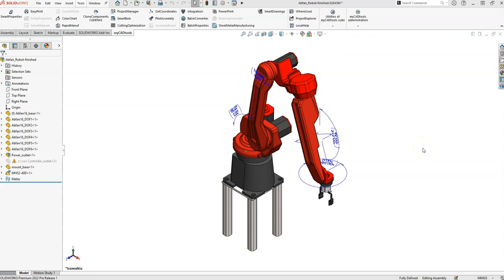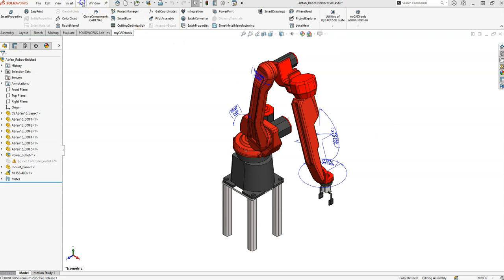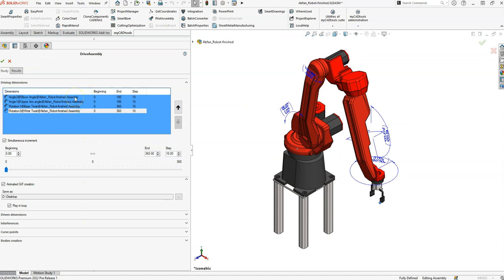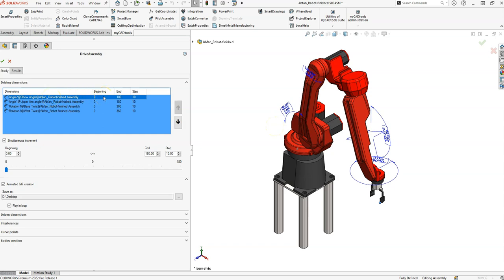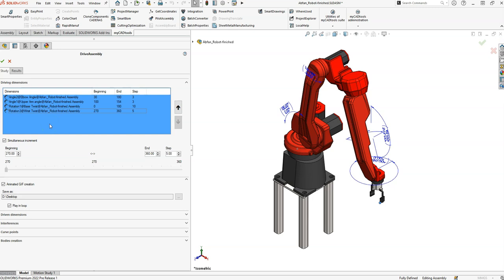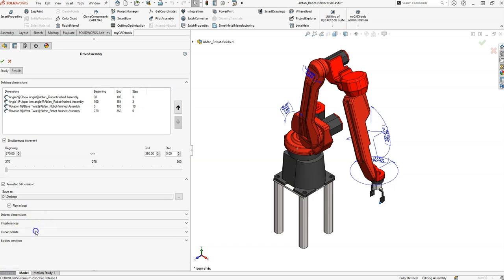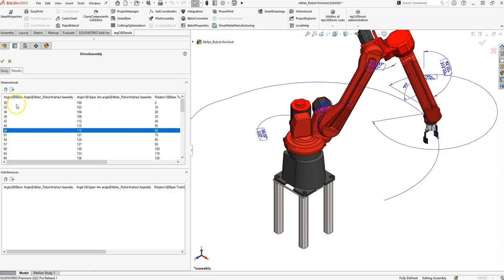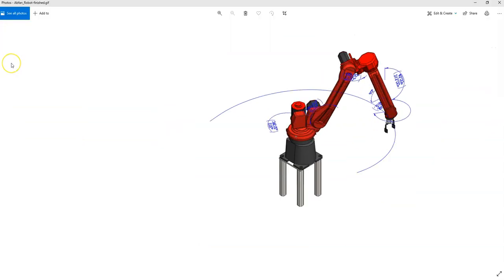myCADtools: DriveAssembly | Automate and Analyse Motion in SOLIDWORKS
Drive precision and efficiency in your SOLIDWORKS assemblies with myCADtools: DriveAssembly!
This powerful tool allows you to control assembly or part dimensions, simulate component movements, and analyse trajectory, volume envelopes, and potential interferences, all within a few clicks.